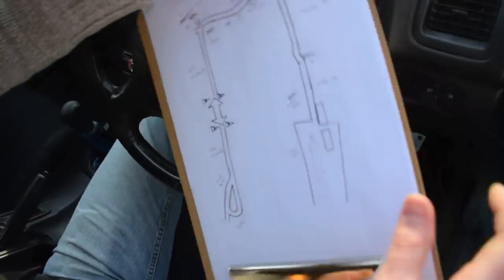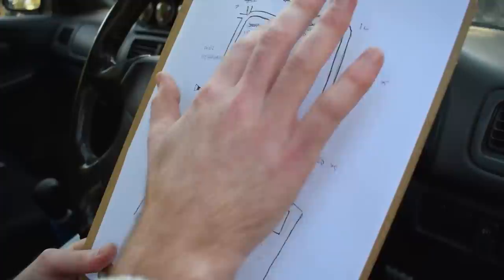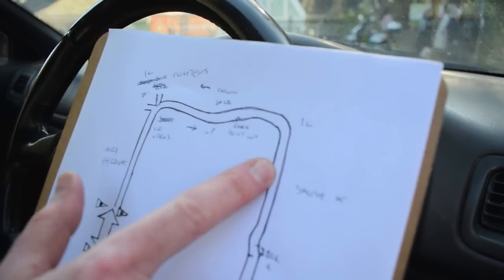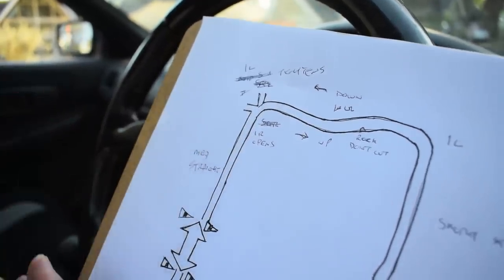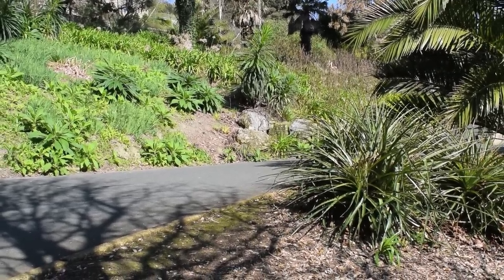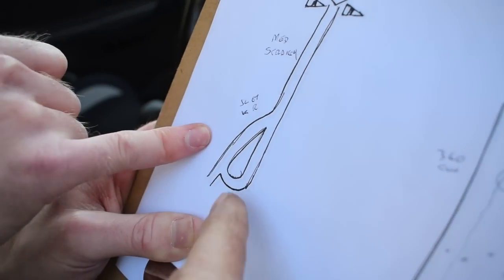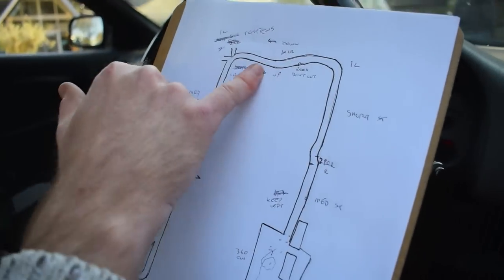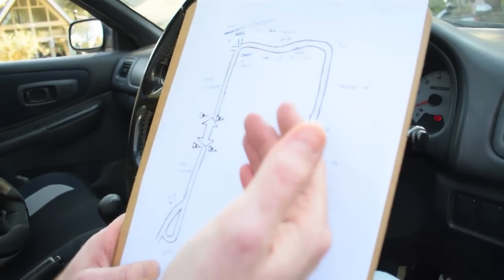Building a Classic Rally mini episode 14 - Sills, Autotest, and pace notes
In this episode we do some more work on the sills, go Autotesting and look at pace notes